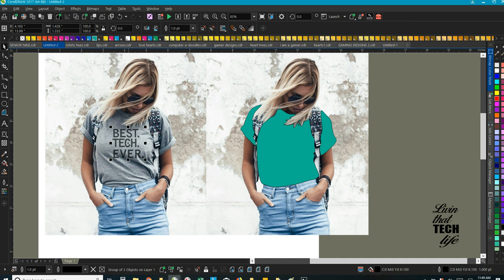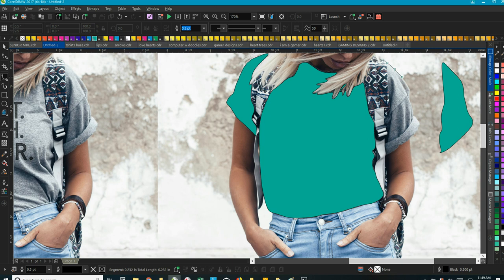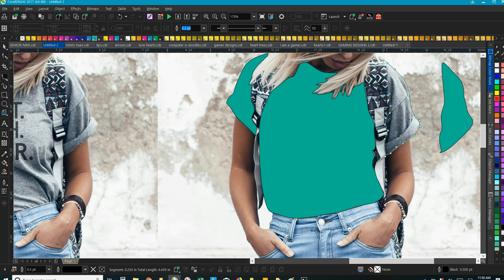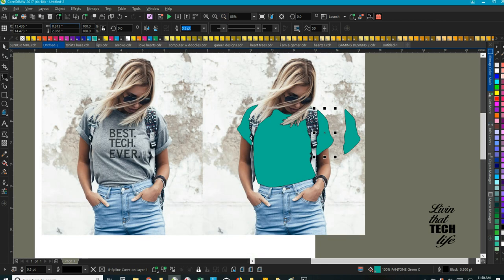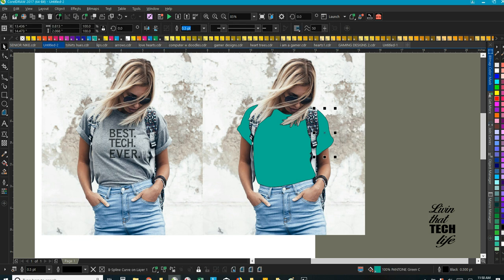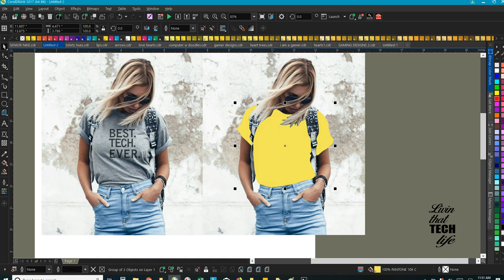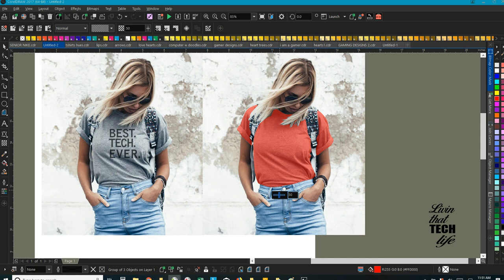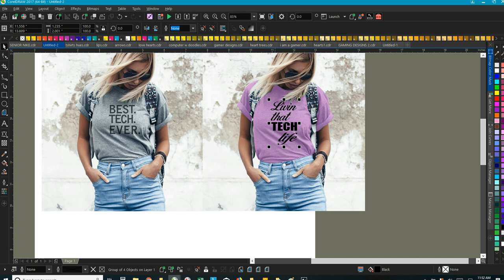HOW TO MAKE COLOR CHANGING T-SHIRT COLOR IN CORELDRAW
Learn to make your own t-shirt mockups that change color ! it's very easy and here is a fast and easy method!  A cool t-shirt template will wow your customers and keep them coming back. Let to use stock t-shirts and change the color of the shirt with a few simple clicks using  Coreldraw

Join My Facebook Group:  T-Shirt Screen Printers